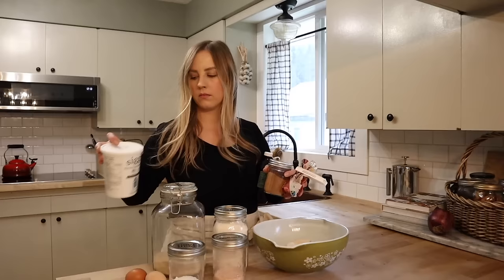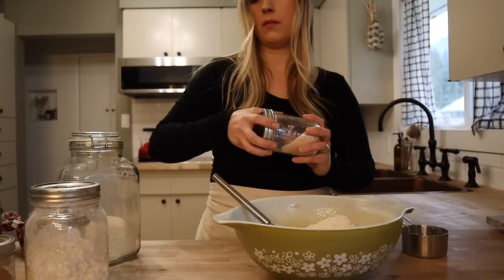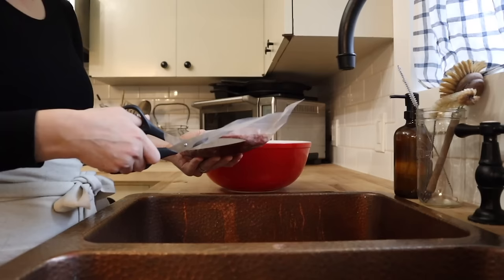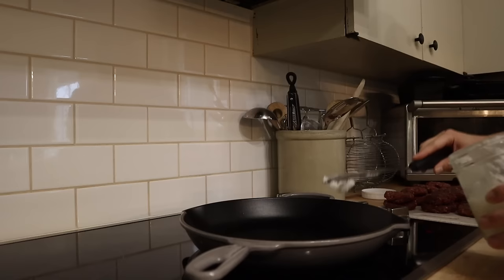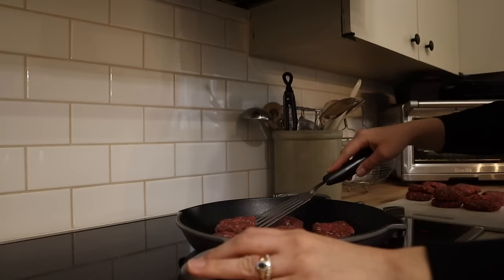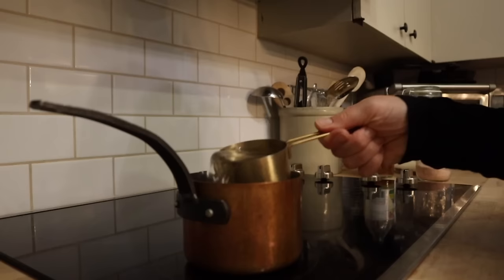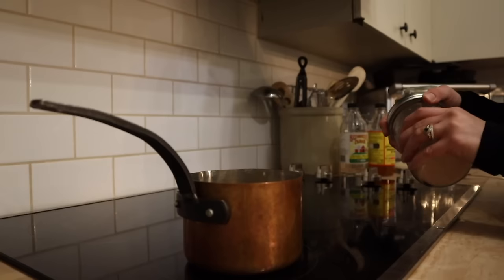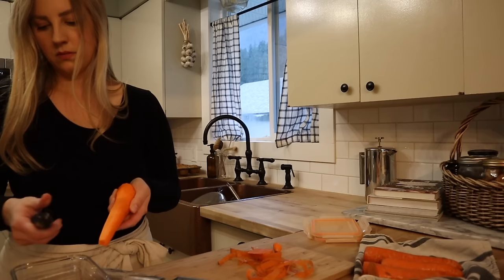Weekly Homemade Kitchen Restock & Reset | From Scratch Meal Prep for 2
Spend the afternoon with me in my homestead kitchen as I meal prep for 2 people. Each week I like to do a homemade kitchen restock to reset for the week ahead.

Maple Beef Breakfast Sausage:
1 lb ground beef
2 tbsp maple syrup
1 tsp garlic powder
1/2 tsp onion powder
Salt & pepper

Gummies:
2 c fruit juice
3 tbsp grass fed beef gelatin

Sweet Potatoes:
Cut in half lengthwise. Rub with coconut oil or olive oil. Place cut side down on parchment lined baking sheet and salt. 425 30 mins.

Pickled Onions:
1 red onion
1/2 c water
1/2 c vinegar (white, ACV or combo)
1 1/2 t salt
1 1/2 T sugar

Enameled Cast Iron Pan:
Food Processor:
Immersion Blender:
Food Saver Vacuum Sealer:
Food Saver Jar Sealer:
Fermenting Weights:
Cookie Scoop:
Blendtec Blender:
Kitchenaid Stand Mixer:
Baking Dish With Lid:

Abbey